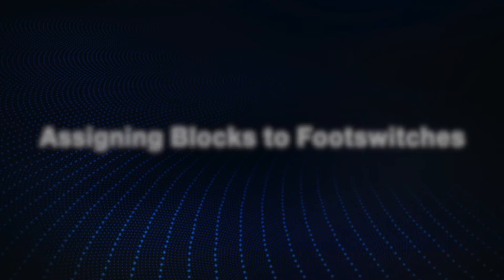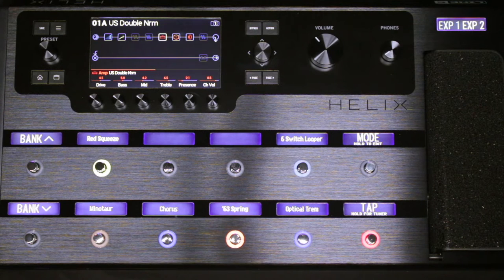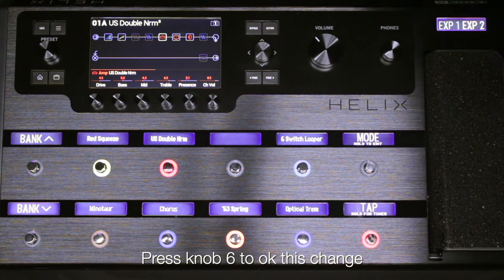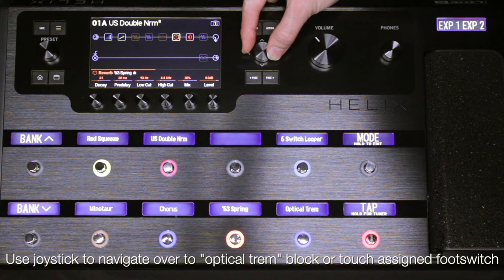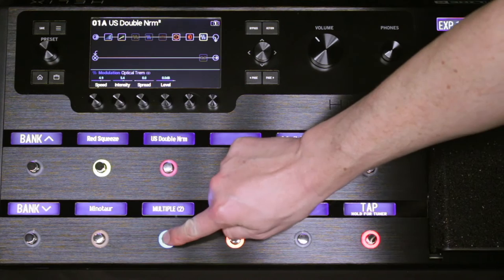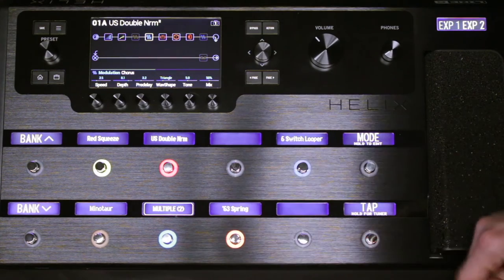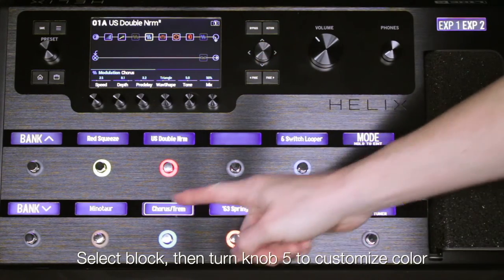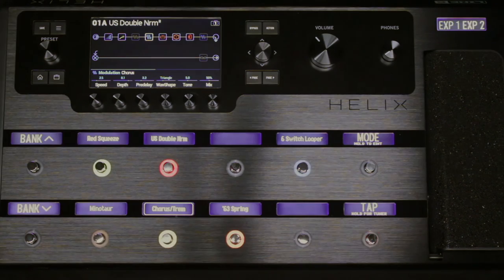Helix Minute: Assigning blocks to Footswitches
Line 6 Product Specialist Tony Camponovo takes you through the steps for assigning blocks to footswitches, changing the colors, and editing names on the scribble strips on Helix.